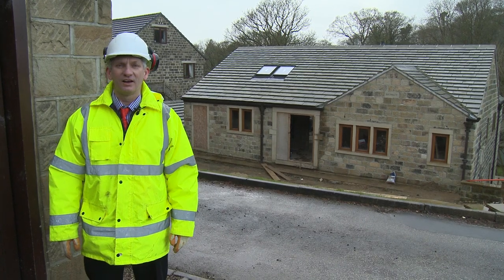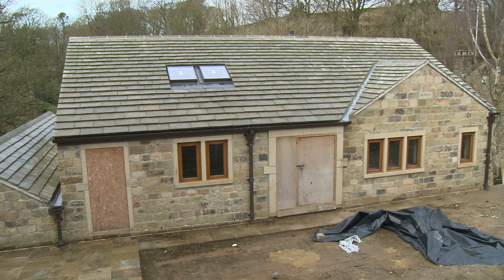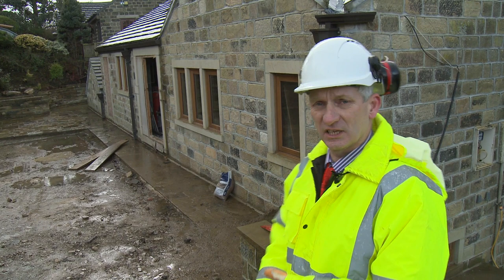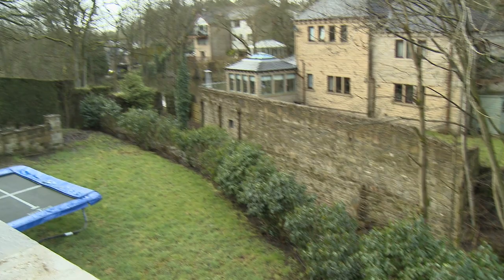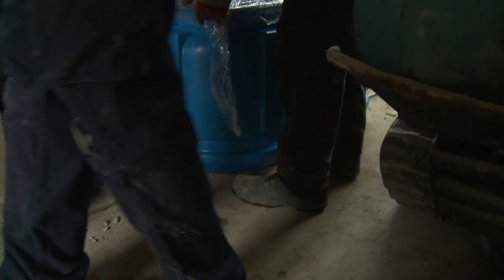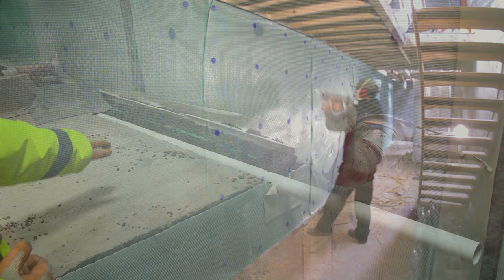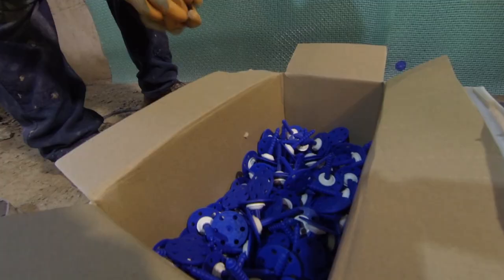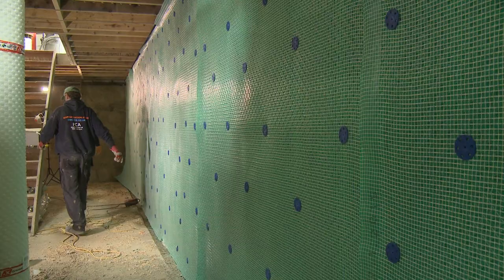Failed basement waterproofing fixed by Deepshield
Failed new build basement waterproofing in Yorkshire repaired by our Deepshield waterproofing solutions section. Bryan Hindle CSSW talks about the way this is achieved and how these problems can be avoided at the design stage.

Basement waterproofing for new homes with only externally applied waterproofing may result in water ingress due to quite minor workmanship defects. The problem is that the defect will be below ground and may not correspond to the place where ground water is coming in. Repairing such defects later is almost impossible. An internally applied cavity drain membrane system would have saved the development from being inundated. When designed and installed properly Type C basement waterproofing is very reliable. However, it also allows repair and maintenance in the unlikely event of failure.

This video includes details of Type C drained protection waterproofing as defined in BS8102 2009. Deepshield are Yorkshire based structural waterproofing specialists and part of Brick-Tie Limited. This house was in Yorkshire and once the cavity drain system was commissioned the owners water ingress problems were solved.

Basement waterproofing for new homes and existing buildings requires knowhow. Our CSSW qualification demonstrates that our knowledge of basement waterproofing has been validated by examination. We design waterproofing solutions for any kind of below ground structure - homes - offices - business premises or even tunnels.